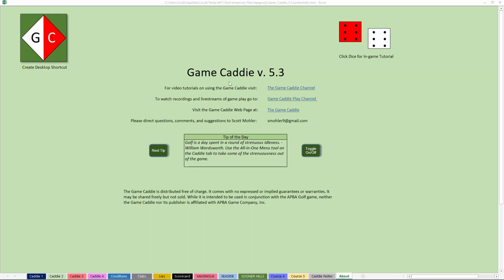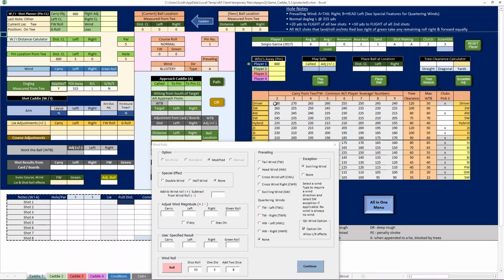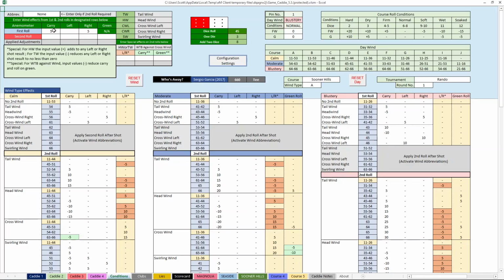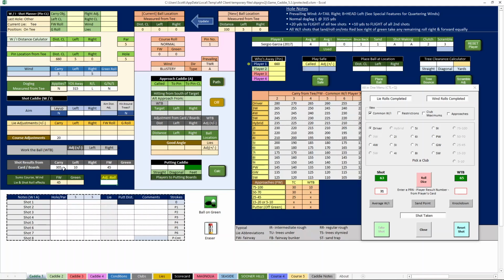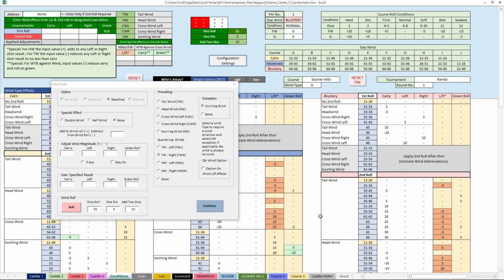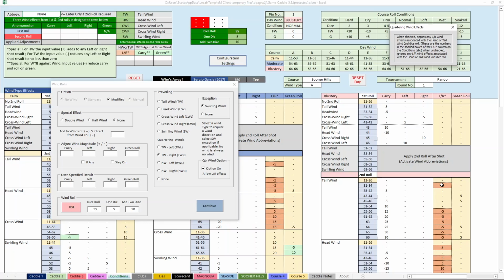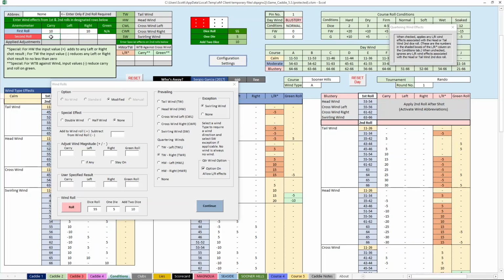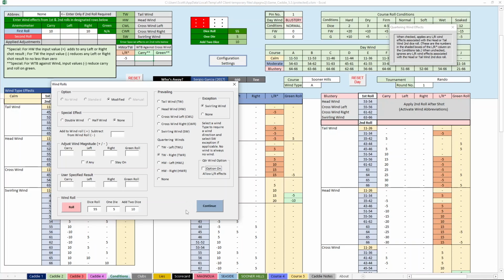APBA Golf - Game Caddie Tutorial Ep. 20: Quartering Winds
Describes prevailing quartering winds and how to use the Quartering Wind Option.